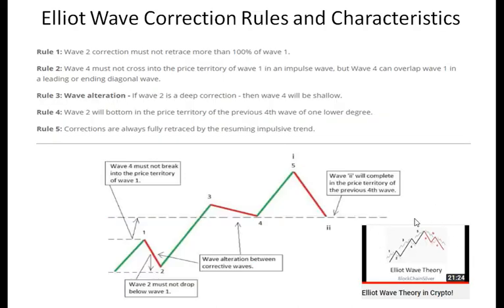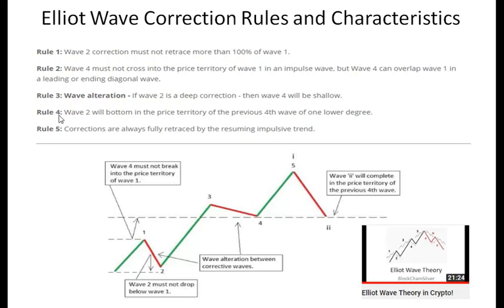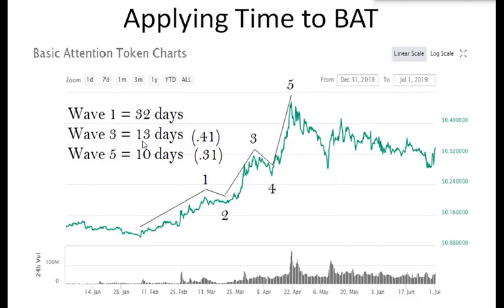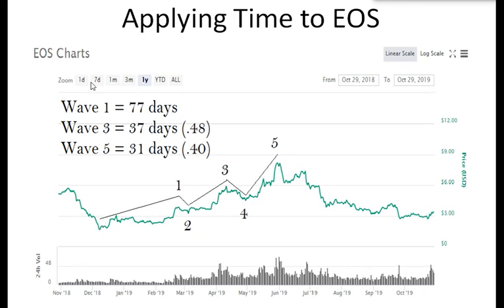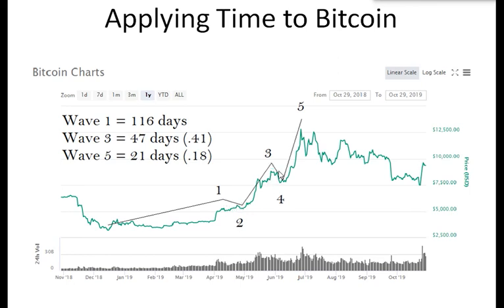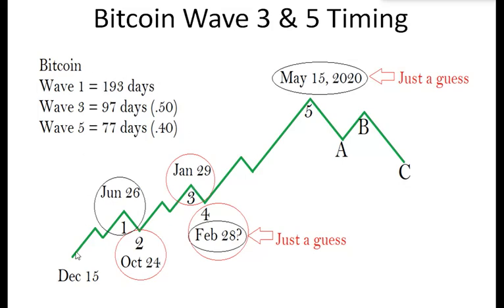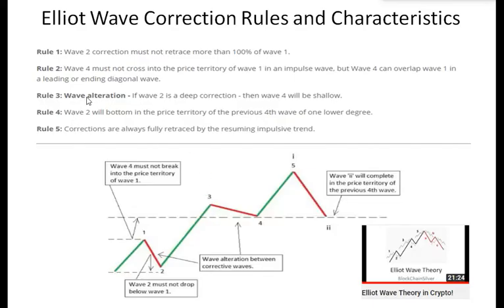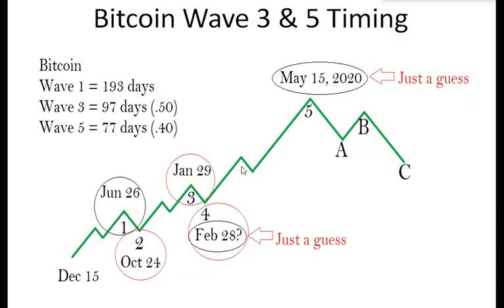Elliot Wave Corrections and Timing!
Here is a video I have compiled about Elliot Wave Theory and market timing. This video is for fun and entertainment purposes only!